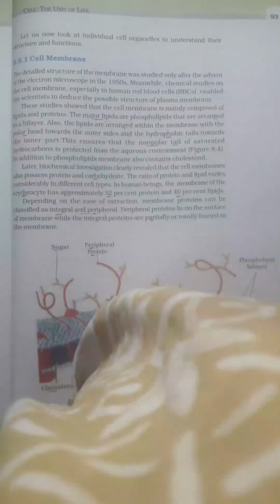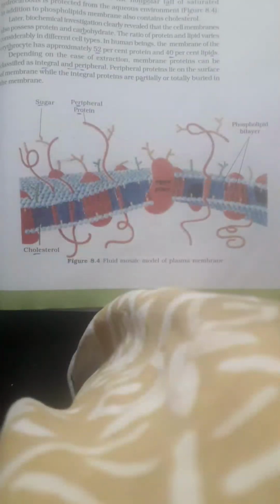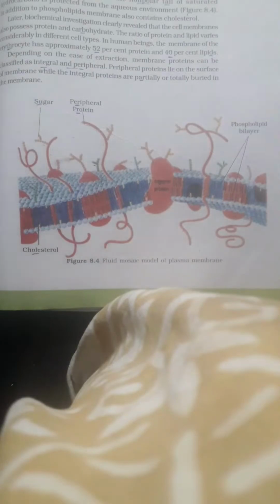Cell membrane and Endomembrane System | Class 11 neet ncert